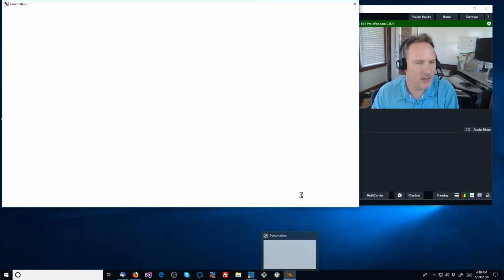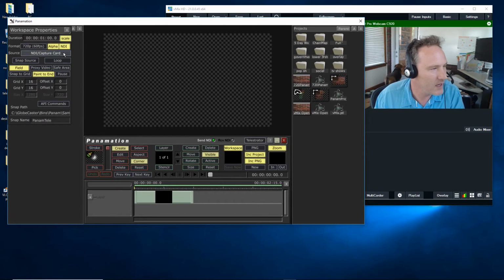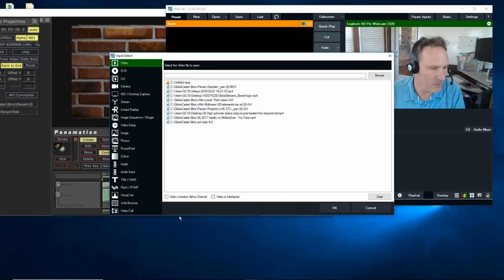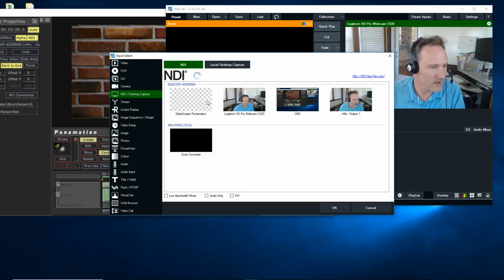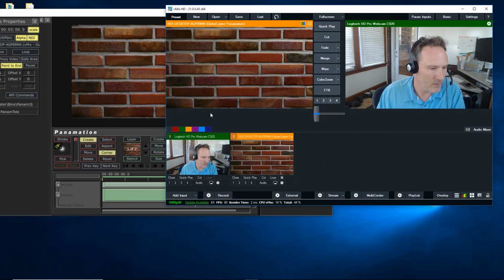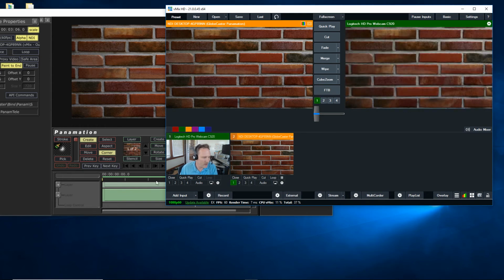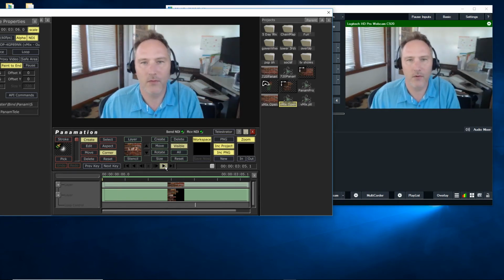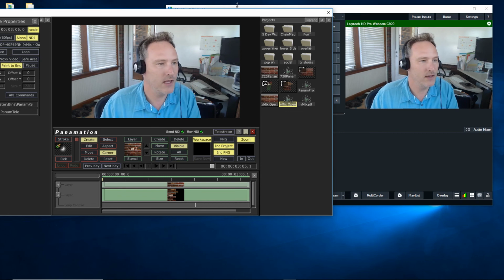Add Panamation to vMix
Quickly add Panamation to your vMix setup in this 2 minute tutorial!